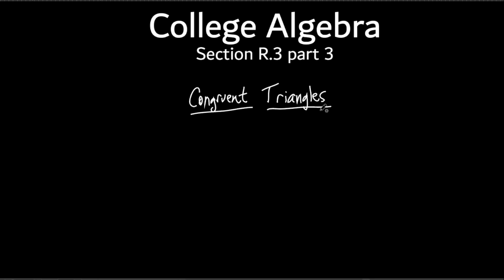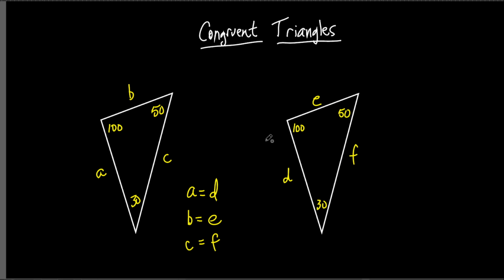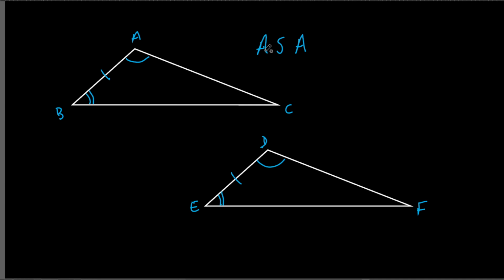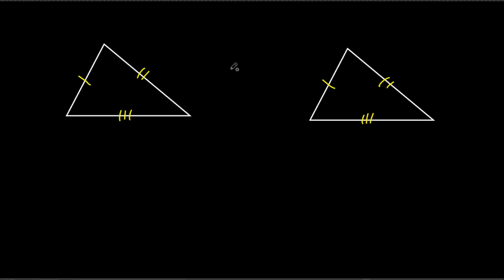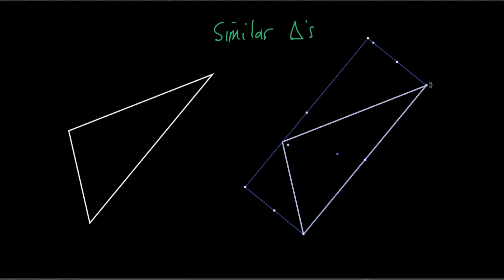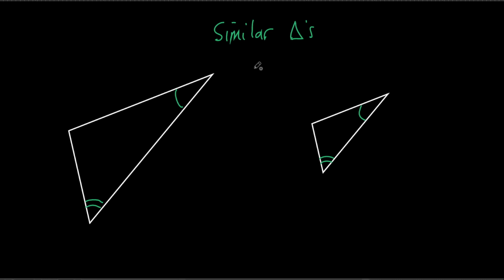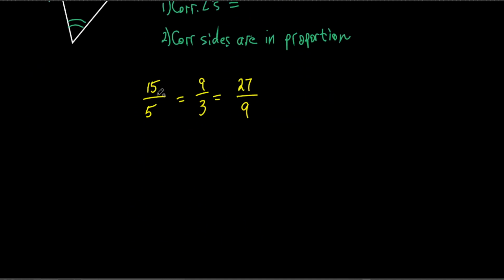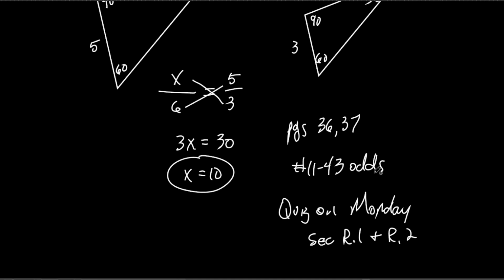College Algebra Section R.3 part 3 "Geometry Essentials"